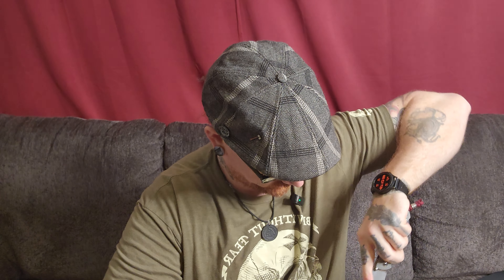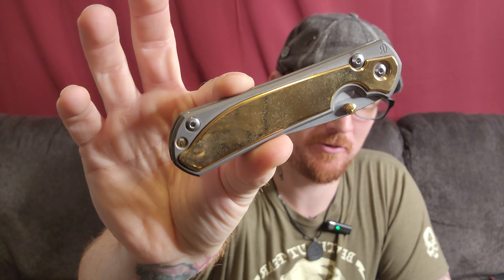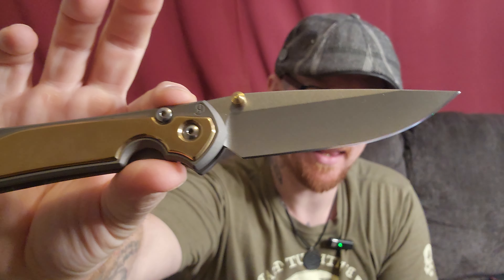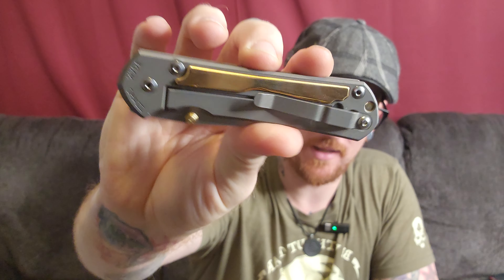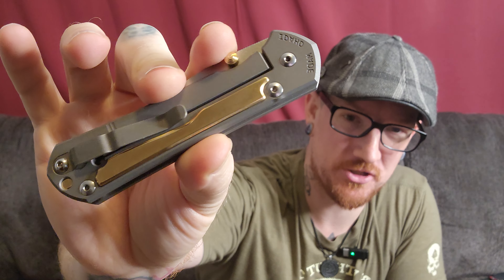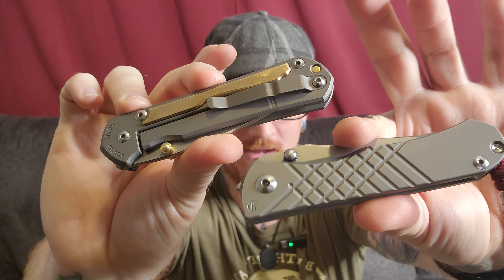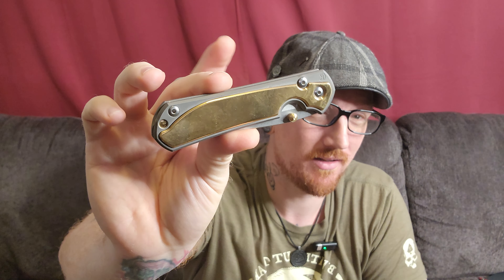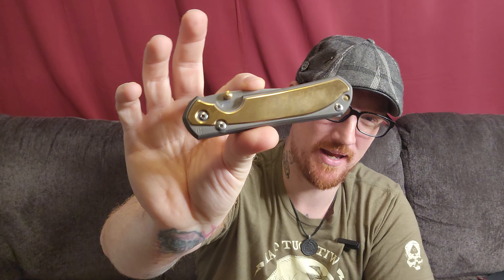CRK Sebenza 31 In Brass